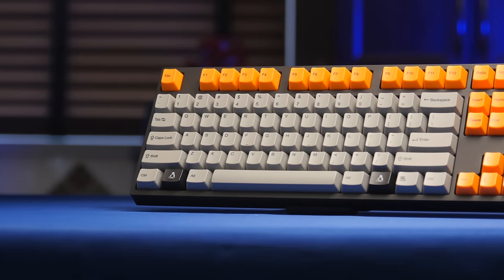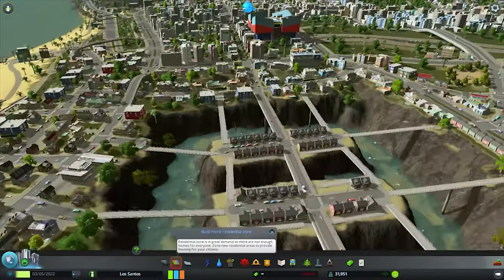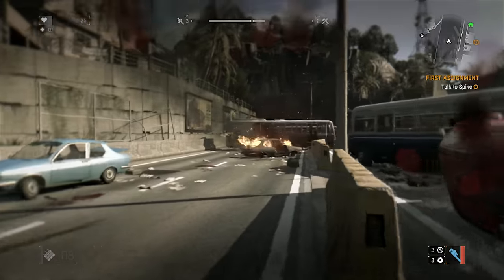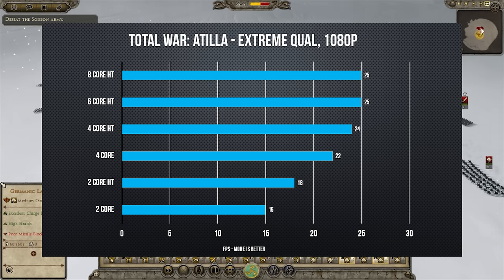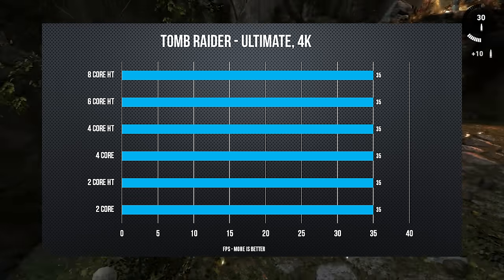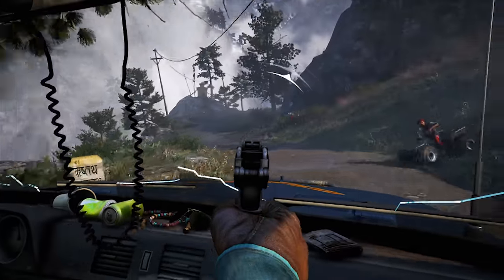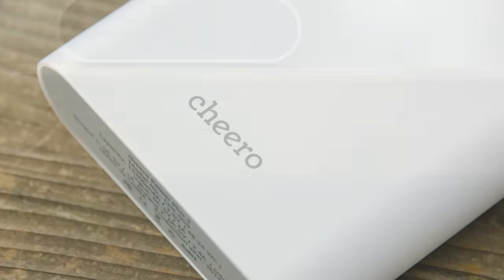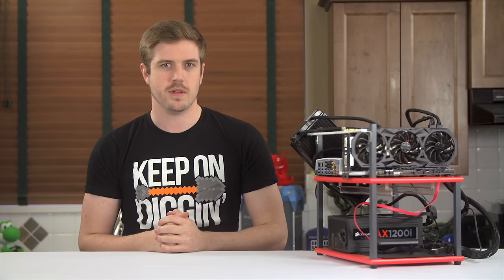CPU Cores for Gaming: How many do you need? - Q1 2015 Update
Is a quadcore processor still the sweet spot for gaming? Let's find out!

International shipping is available! Click "2 New from $39.99," and choose "cheero offical seller for outside US market."